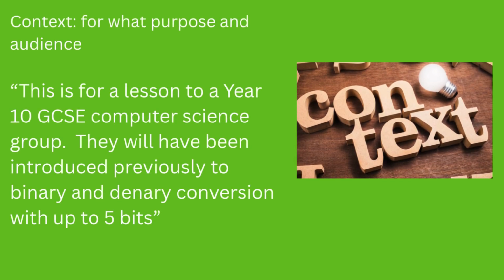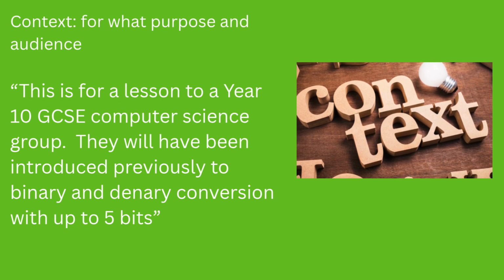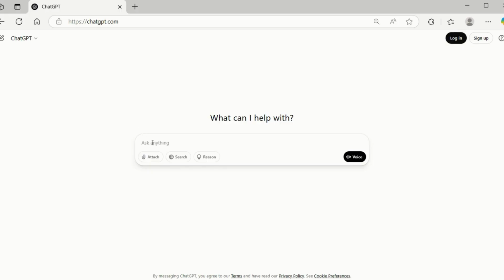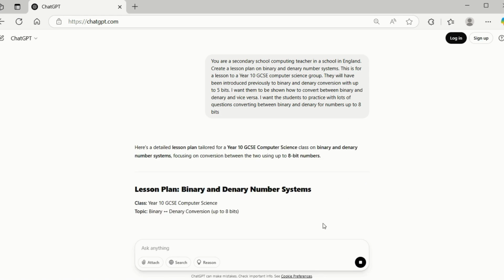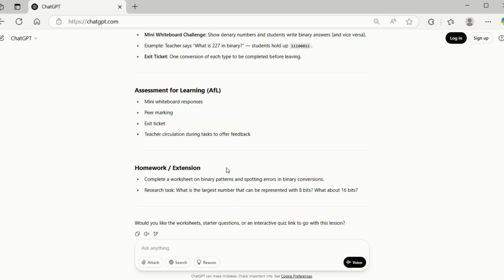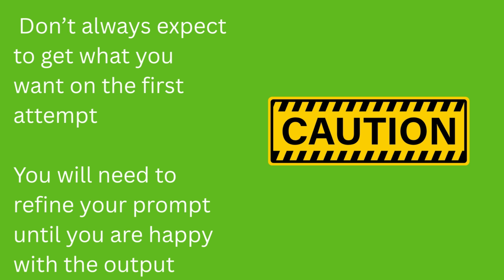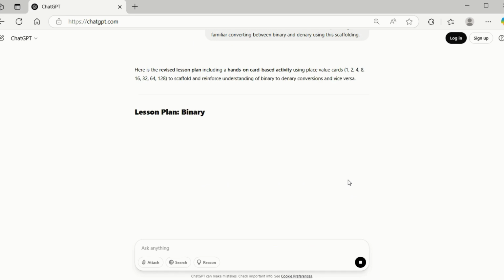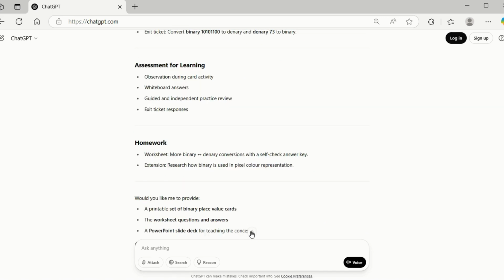How teachers can write good prompts for chatbots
Short tutorial explaining how teachers can write good prompts for chatbots.  In this example we show how how teachers can create a lesson plan by using the right prompt that includes the role, task, context and detailed specific instructions.